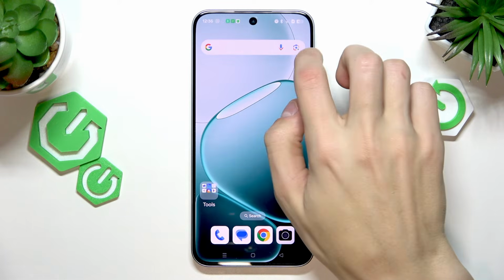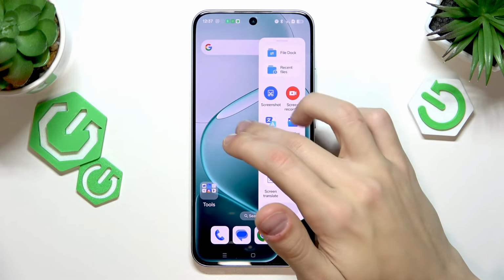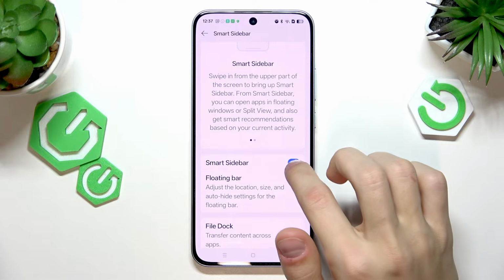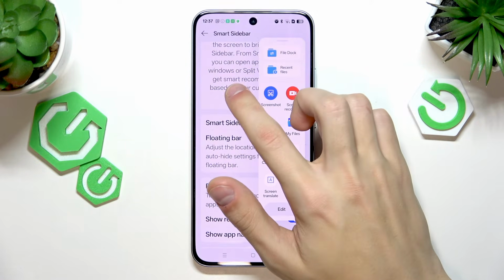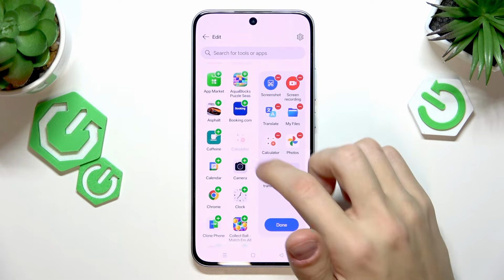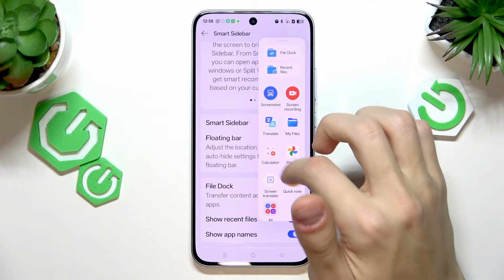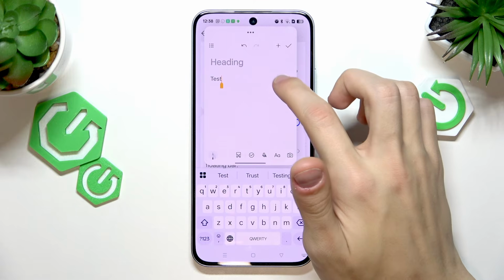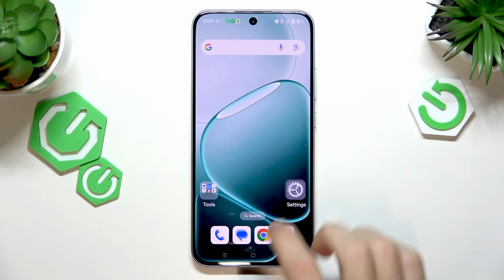OPPO A6 Pro 5G – How to Set Up Smart Sidebar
In this video I'll show you how to enable and customize the Smart Sidebar on the OPPO A6 Pro 5G. You will learn where to find the Smart Sidebar setting, how to turn it on, how to drag it out on the screen, and how to add or remove apps and quick actions like Partial Screenshot, Partial Screen Recording, Quick Notes and Recorder. The Smart Sidebar gives fast access to apps and tools without leaving your current screen — great for quick notes, screenshots and multitasking on OPPO A6 Pro 5G.

How to set up Smart Sidebar on OPPO A6 Pro 5G?
How to add apps and actions to Smart Sidebar on OPPO A6 Pro 5G?
How to use Quick Note from Smart Sidebar on OPPO A6 Pro 5G?

0:00 Intro – What we’ll show
0:08 What is the Smart Sidebar and why use it
0:24 Open Settings → Accessibility and Convenience → Smart Sidebar
0:45 Turn on the Smart Sidebar toggle
0:53 Find and drag out the sidebar (the small notch)
1:09 Edit the sidebar – add apps and actions
1:28 Try Quick Note from the sidebar
1:50 Save the note and close the floating window
2:05 Wrap up and tips